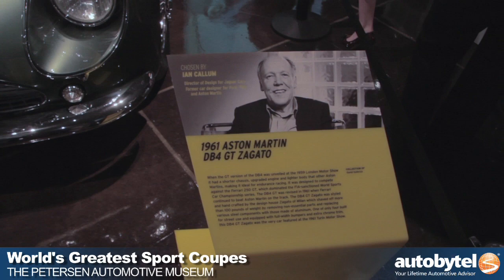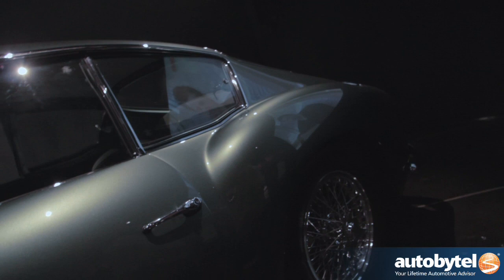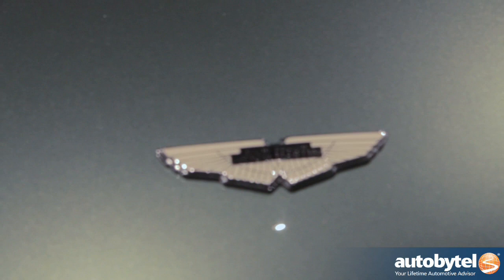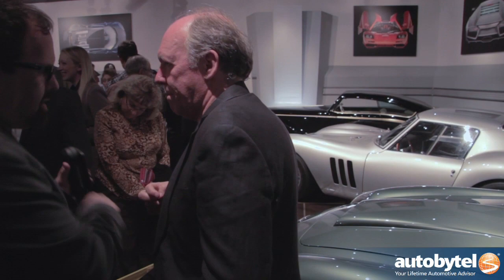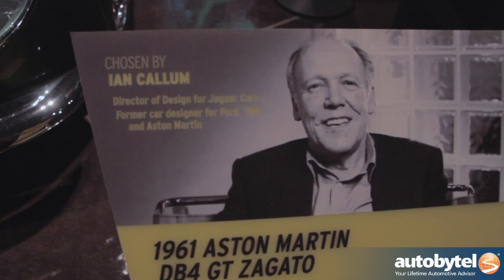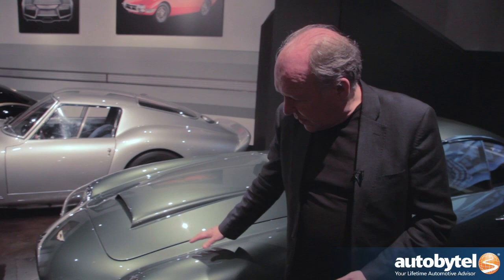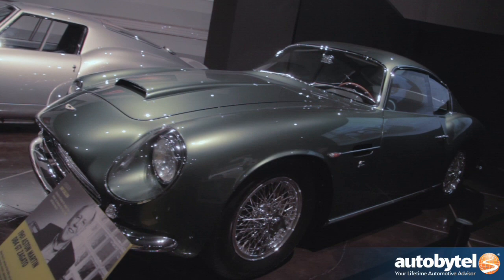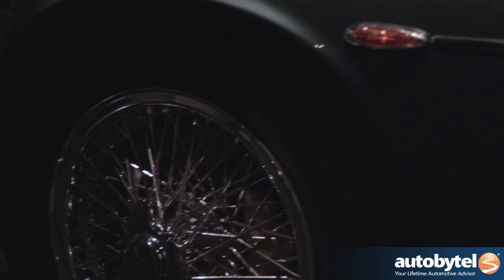Ian Callum's Choice for World's Greatest Sports Coupe is a Zagato bodied Aston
Famous Car Designer Ian Callum gave us an exclusive look at his latest choice at the opening of the Peterson Automotive Museum's newest exhibit The World's Greatest Spot Coupes.  Since Bobby Rahal took the E-Type Coupe, Sir Ian was obliged to harken back to his roots and select a very special, very unique coach built Aston Martin DB4 Zagato.  Aside from fawning over the Zagato's curvaceous lines Mr. Callum also delves into why we are so in love with the sports car.